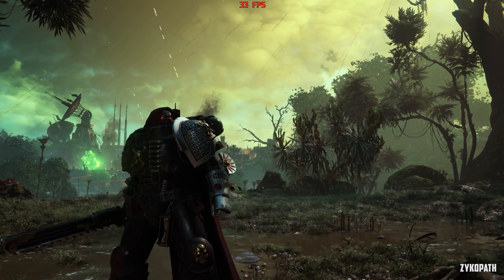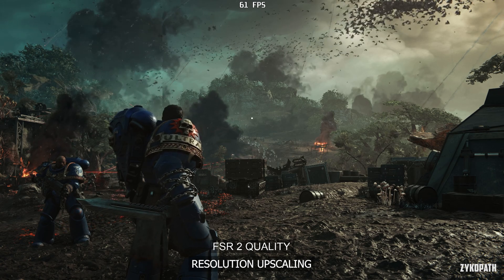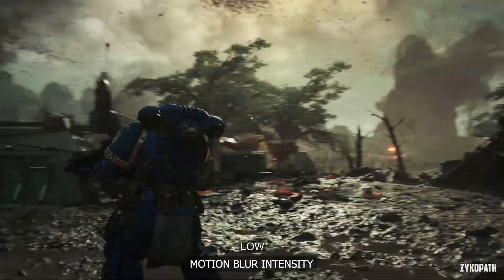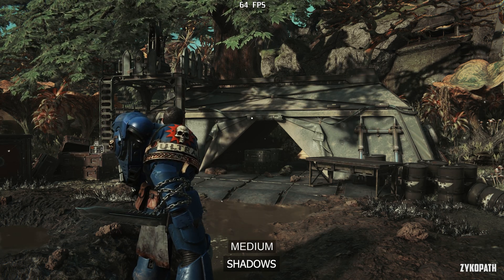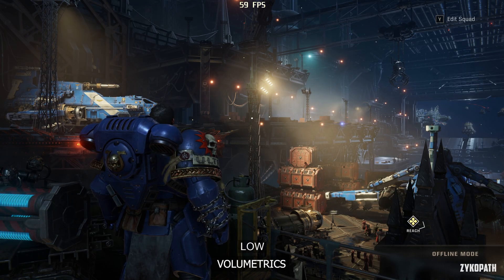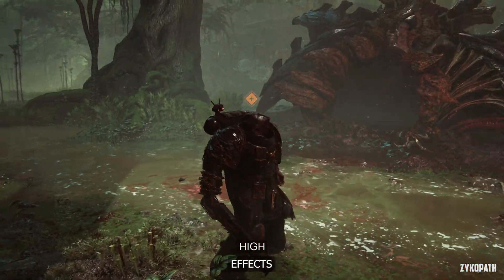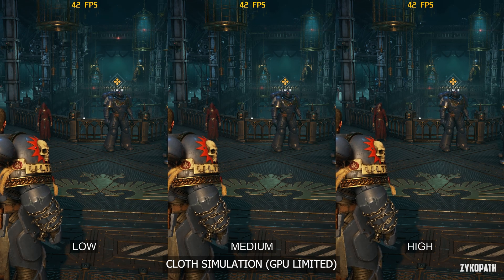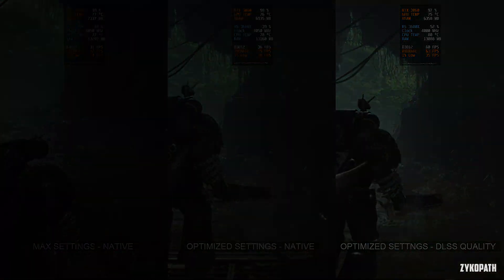Warhammer 40K: Space Marine 2 PC | Performance Optimization Guide + Optimized Settings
Warhammer 40,000: Space Marine 2 PC performance. Every Space Marine 2 PC graphics setting tested + optimized settings for improved performance while retaining the game's intended visual presentation.

TIMESTAMPS:
0:00 INTRO
0:21 CPU PERFORMANCE
1:05 RESOLUTION UPSCALING
2:17 MOTION BLUR INTENSITY
2:36 TEXTURE FILTERING
3:02 TEXTURE RESOLUTION
3:28 SHADOWS
3:49 SCREEN SPACE AMBIENT OCCLUSION
4:10 SCREEN SPACE REFLECTIONS
4:52 VOLUMETRICS
5:13 EFFECTS
6:24 DETAILS
6:50 CLOTH SIMULATION
7:02 OPTIMIZED SETTINGS
7:13 MAX VS OPTIMIZED SETTINGS

OPTIMIZED SETTINGS
RENDER RESOLUTION: QUALITY
RESOLUTION UPSCALING: DLSS
MOTION BLUR INTENSITY: DEFAULT (PERSONAL PREFERENCE)
TEXTURE FILTERING: ULTRA
TEXTURE RESOLUTION: ULTRA (AS HIGH AS YOUR VRAM ALLOWS)
SHADOWS: MEDIUM
SCREEN SPACE AMBIENT OCCLUSION: DEFAULT
SCREEN SPACE REFLECTIONS: DEFAULT
VOLUMETRICS: LOW
EFFECTS: HIGH
DETAILS: HIGH
CLOTH SIMULATION: HIGH

PC SPECS:
GPU: RTX 3060 12GB
CPU: R5 3600X
RAM: 32GB DDR4 3200Mhz
Motherboard: MSI B450-A PRO MAX
OS: Windows 10
MONITOR: MSI G321Q 1440P 170HZ